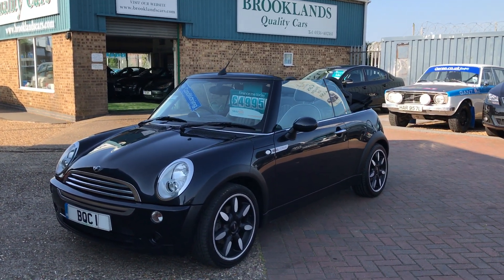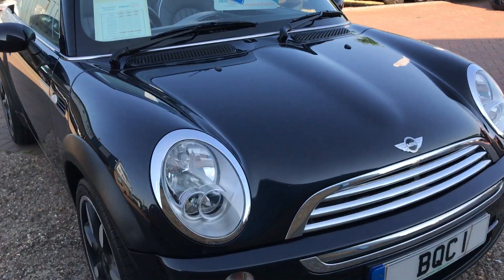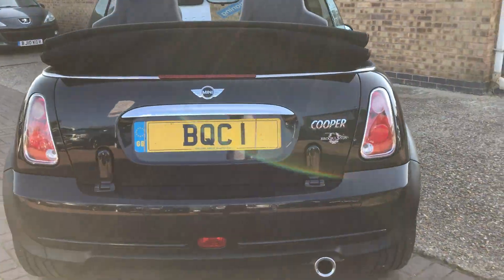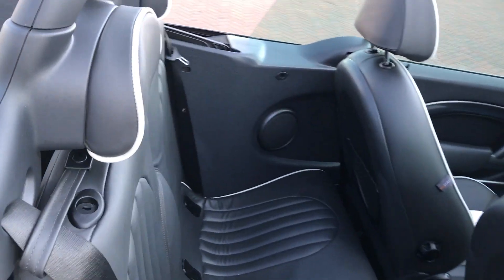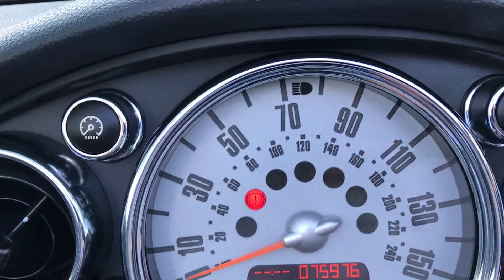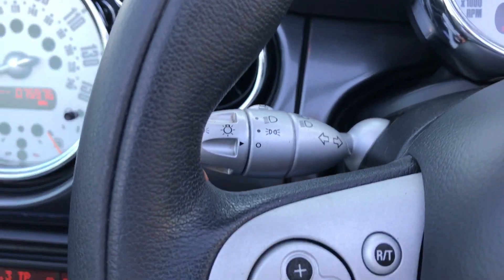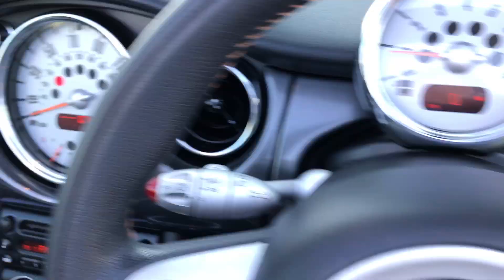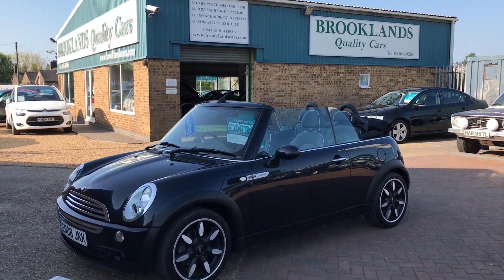Brooklands Quality Cars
2008 08 Mini Convertible Sidewalk